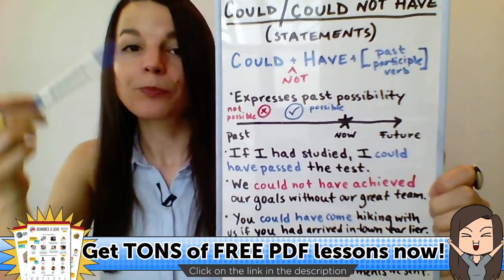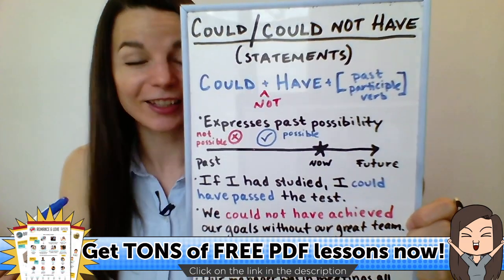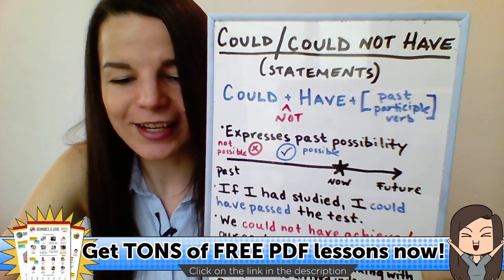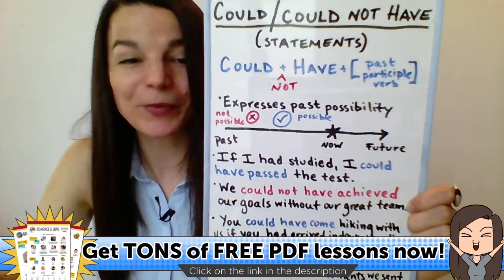English Modal Verb in the Past: Could Have/Couldn't Have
Download TONS of FREE PDF lessons to learn English twice as fast!

You are an English beginner and want to get started with the English language? With this English lesson, you will learn more about English modal verb in the past: could have and couldn't have. From English vocabulary to pronunciation, you will be able to make huge progress fast and express yourself in English.